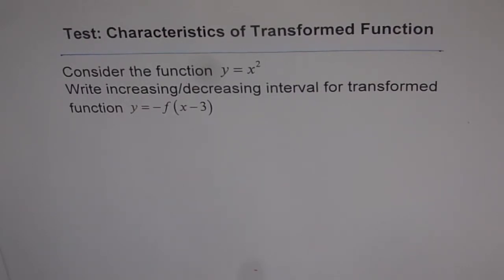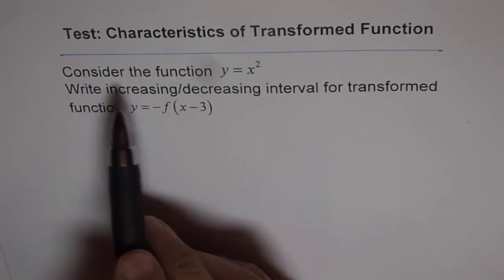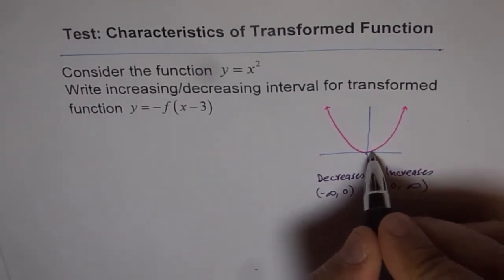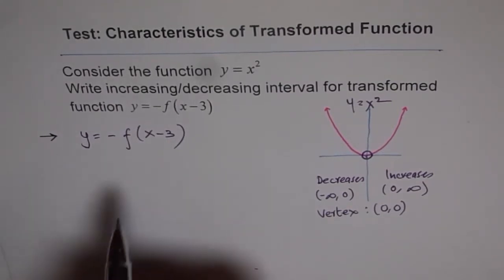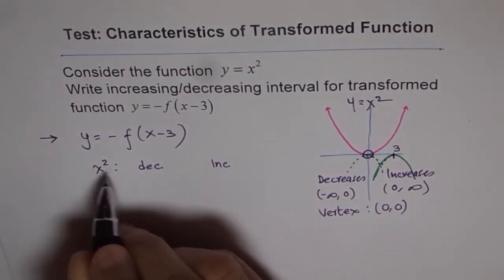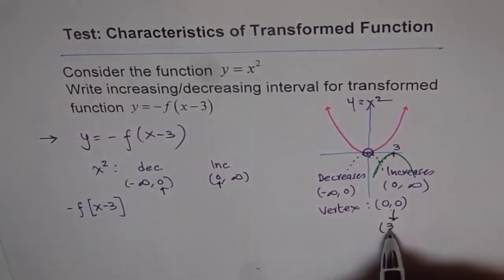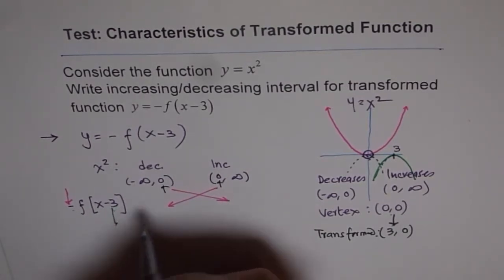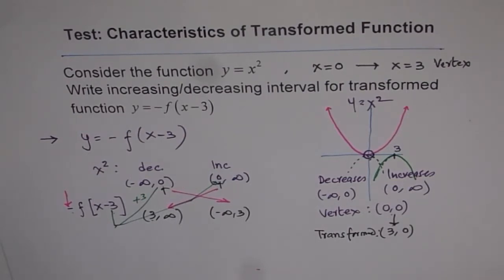Increasing Decreasing Interval of Transformed Parabolic Function